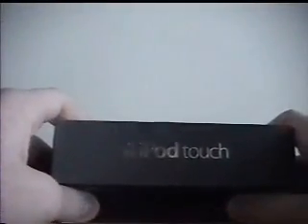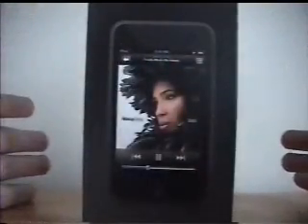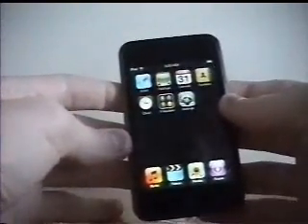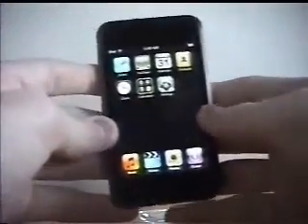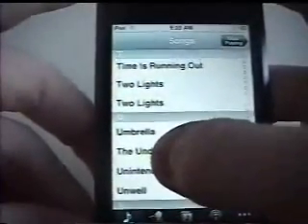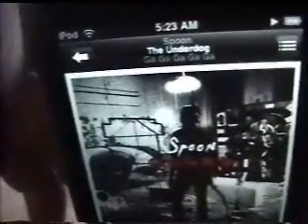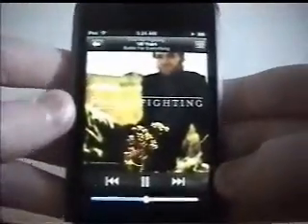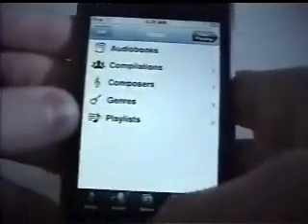iPod touch Walkthrough Part 1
Features on the iPod touch. Part 1 of 3.